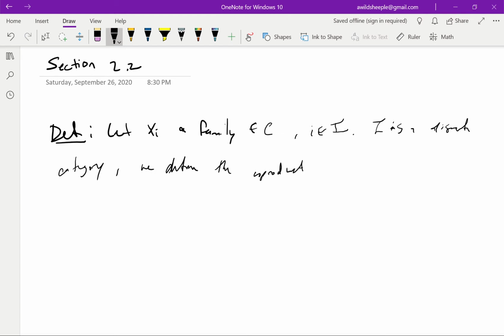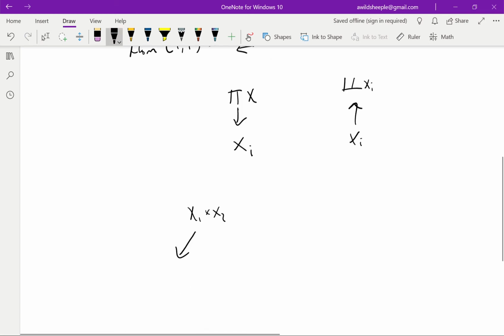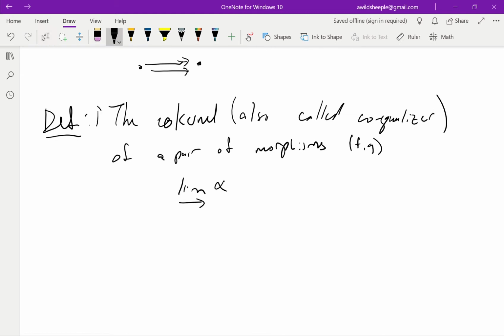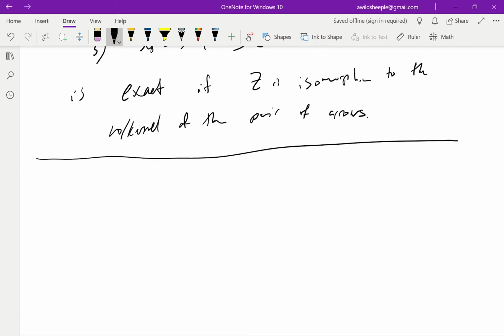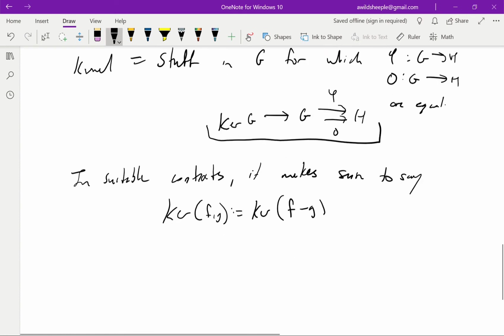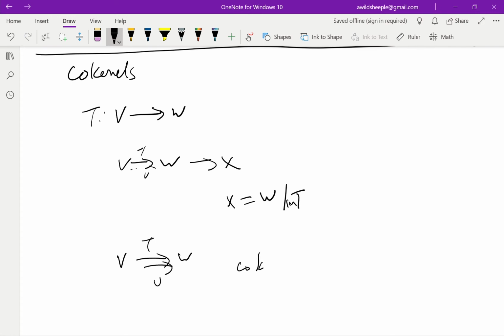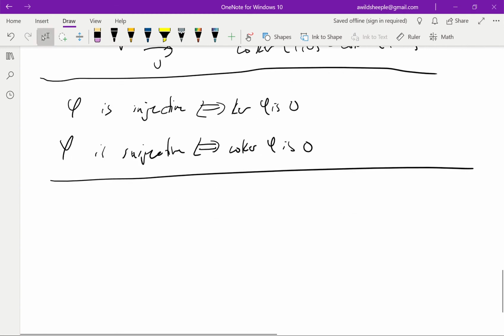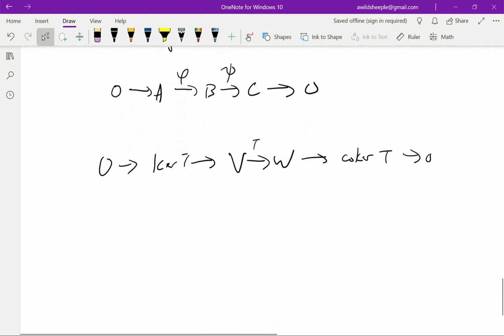Section 2.2 - Many Examples - Categories & Sheaves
Part 1 of 3 about examples of limits and colimits. We look at products, kerneIs, their duals, and exactness.